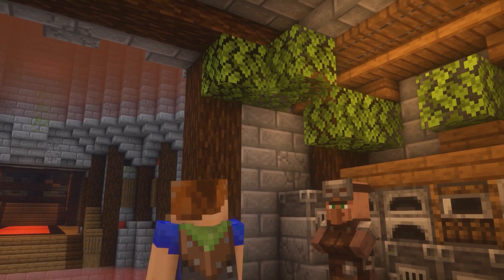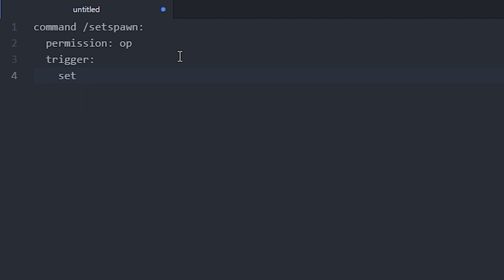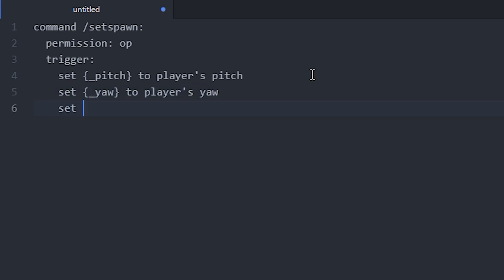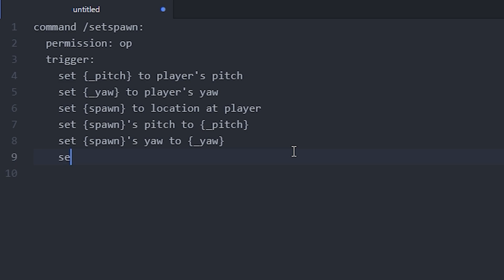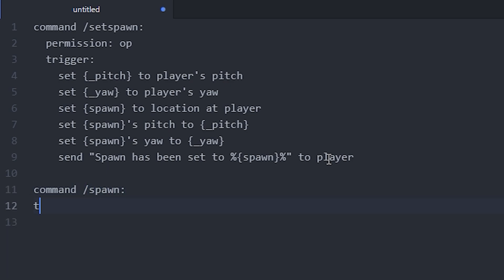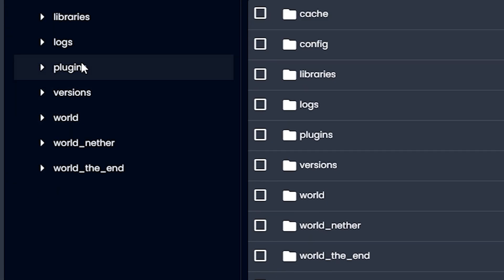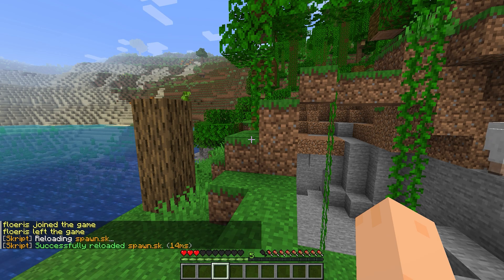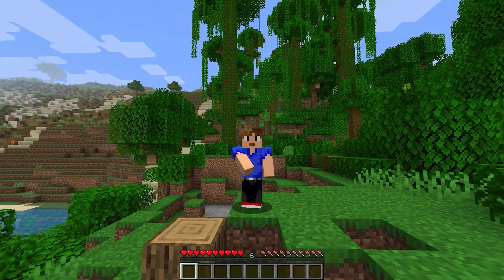How to make Spawn Command - Minecraft Skript Tutorial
This video is made in 1.19.2 (Oct 2022)
Welcome back! Today I show how to make a /spawn and /setspawn command with skript!